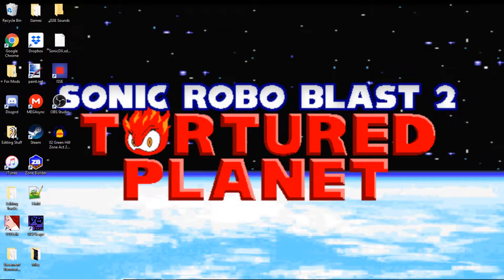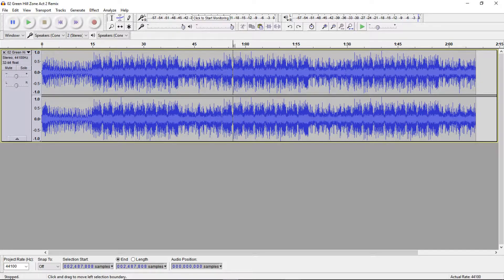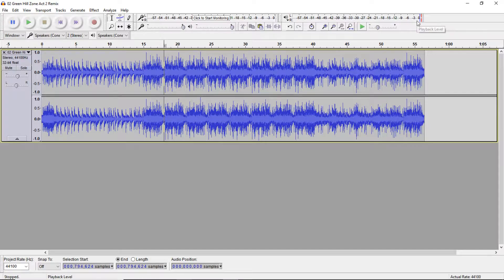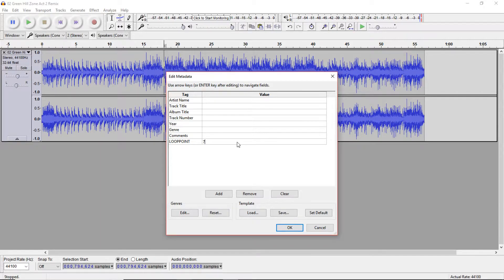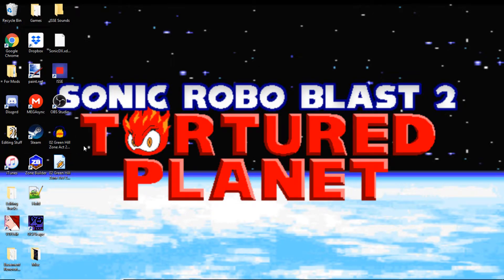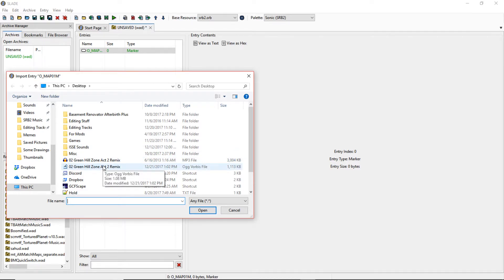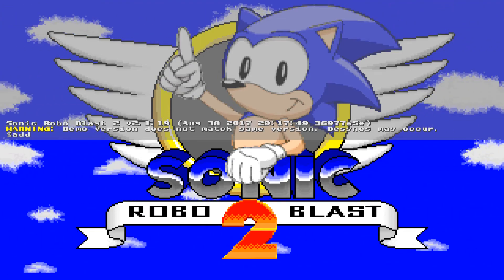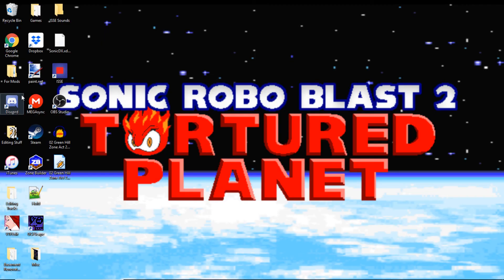Sonic Robo Blast 2 - How to make your own Custom Music Pack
Other notes:
This is my first time doing this, so sorry for the speech mistakes I did.
There's some crackling when I was listening to the music in Audacity. I don't think my mic likes it when I listen to music.
Yeaaah, I remembered I had lowered my default music volume for something else earlier, so the music was still quiet regardless of me saying to turn it up. But it still worked so wew.